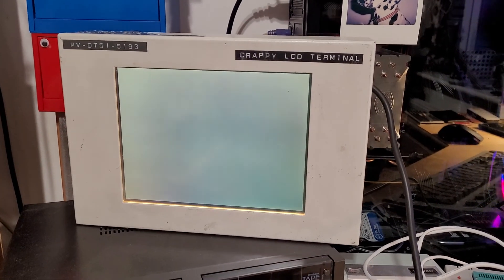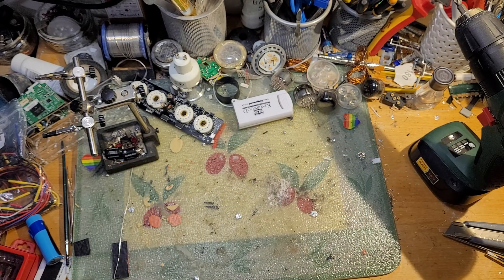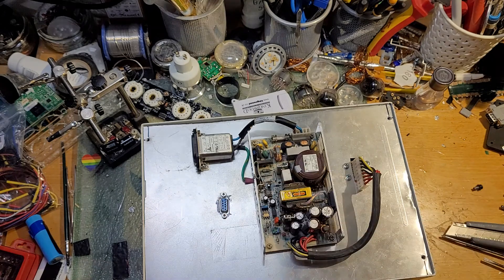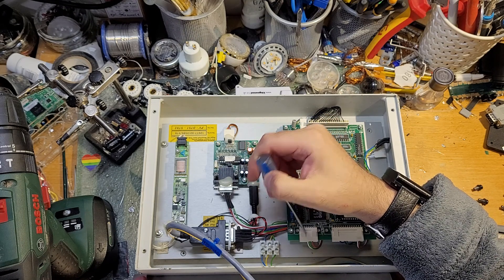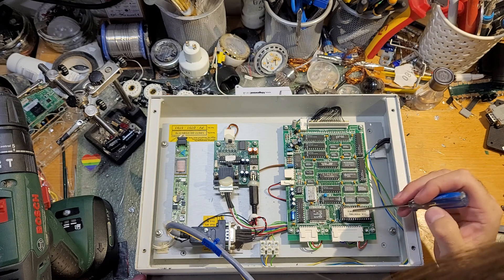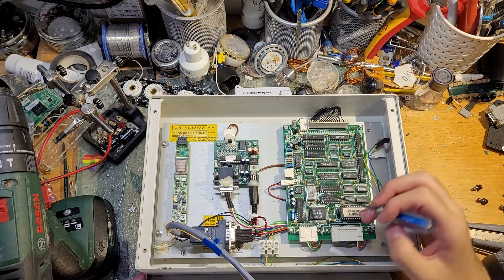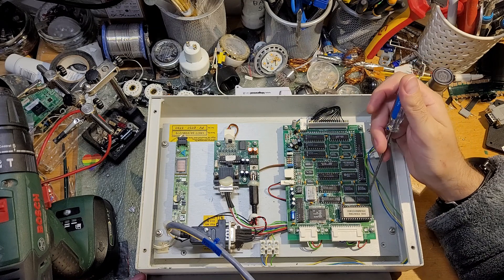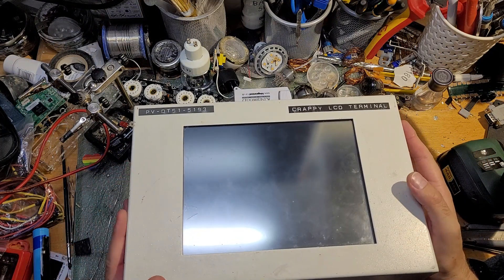PV-DT51-5193 LCD Touch Screen Serial Terminal Demo & Teardown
This old 90s serial terminal was pulled from the uni WEEE bin & I have recently got the power & a serial port hooked up to it. It works a treat & you can even interact with the display using a quick & dirty PowerShell script. I was pretty suprised whenI pulled out the skip & it turned out to be a terminal. I was hopeing it would be gas plasmer.